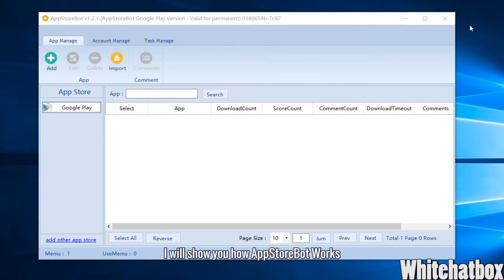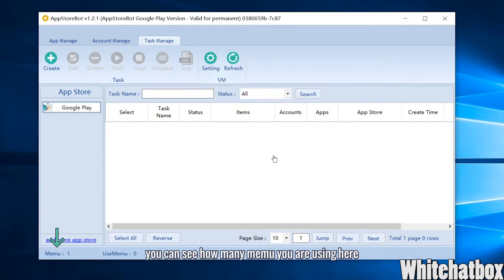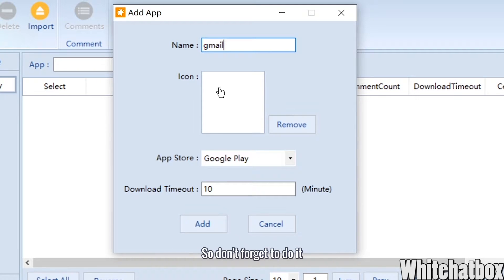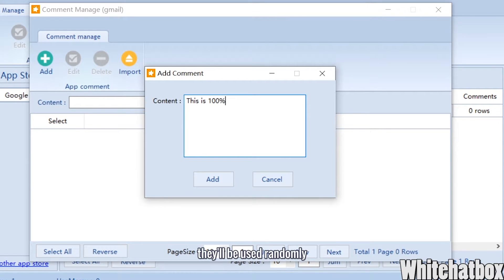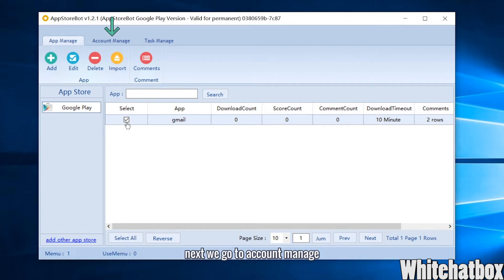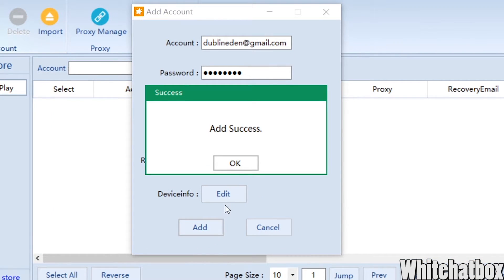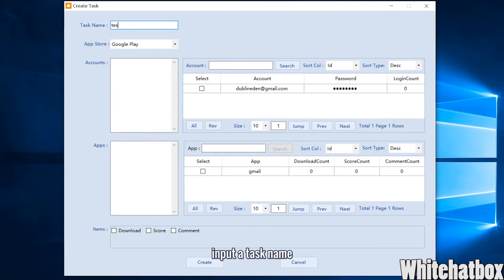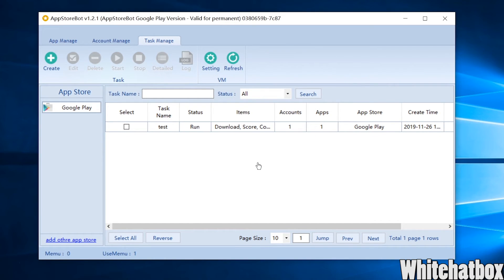how to rank your apps higher faster on google play, AppStoreBot Tutorial.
AppStoreBot is developed By WhiteHatBox

👍It's for anyone who needs an easy, simple, yet powerful way to rank their apps higher faster than you've ever thought possible…
👉This software ranks your apps higher on a complete automation
👉Bring Tons Of Downloads And 5-Star Ratings Easily
👉Simulate Different Type Of Devices to Download, Give 5-Star Ratings, And 👉Leave Positive Reviews On Your Apps
👉Add, Edit, And Spin Reviews Easily
👉Run Smart Customized Task Based On Your Needs, etc.